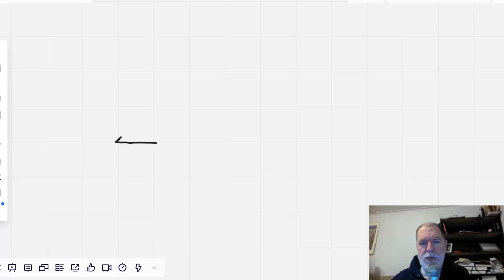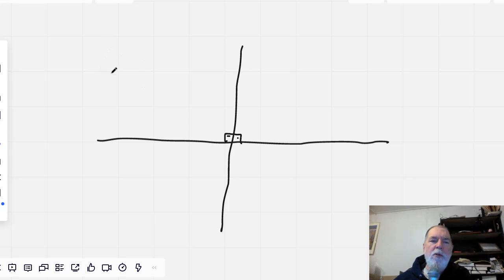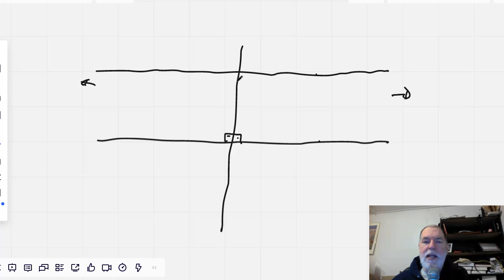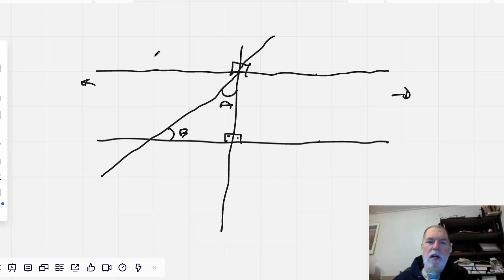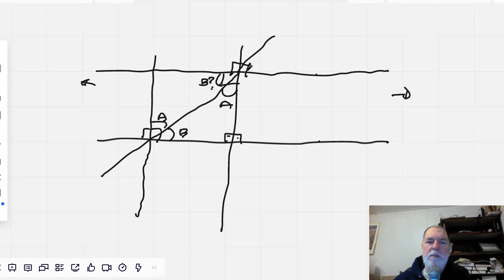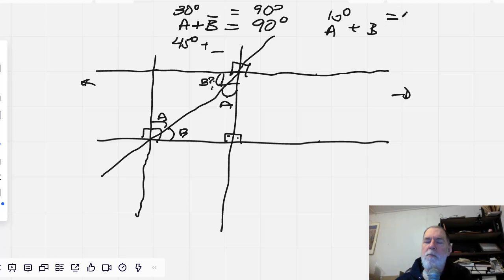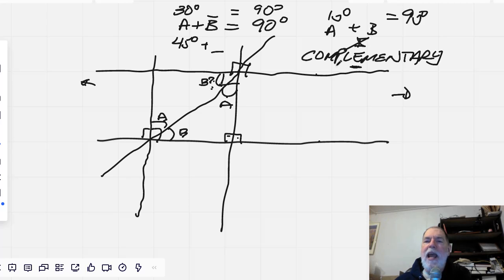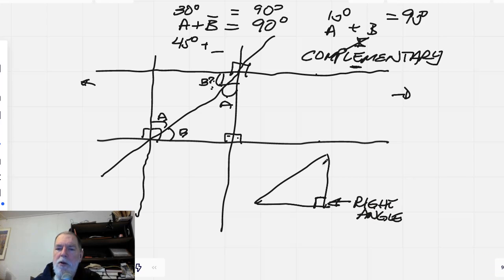Trig - Right triangles and complementary angles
What do we mean when we say that a right triangle has complementary angles?